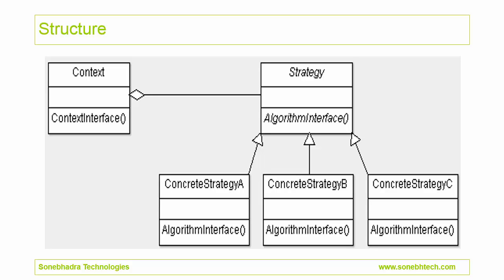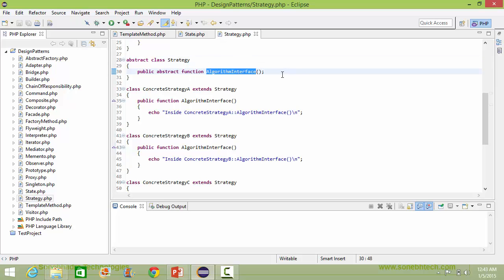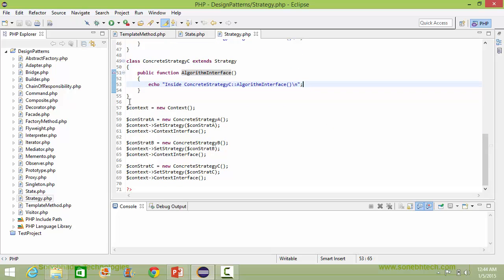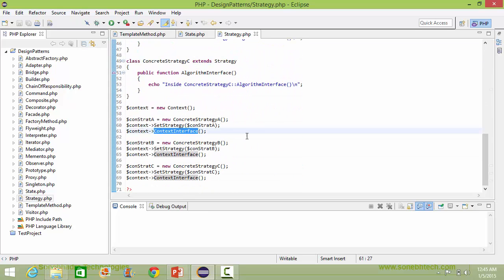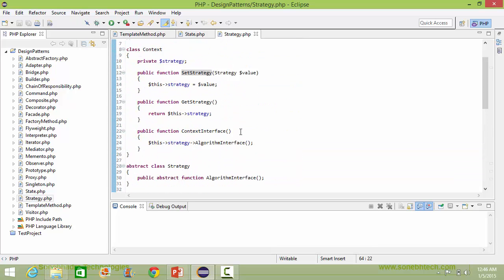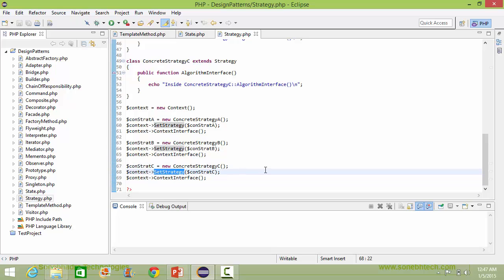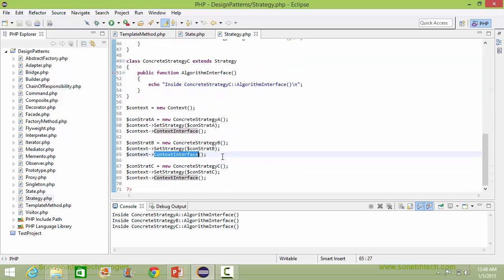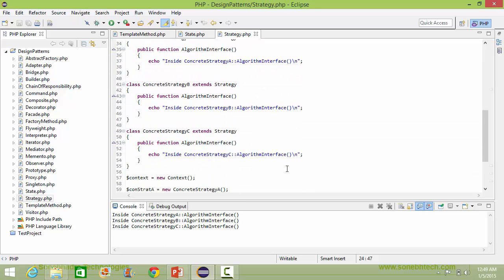Strategy Design Pattern In PHP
Strategy design pattern in PHP. Strategy design pattern is used for selection of algorithm from a family of algorithms based on context or data.

This video Strategy Design Pattern in PHP is part of our "Design Patterns In PHP" course.

It provides :
- 4.5 hr online video
- Lifetime access

Contents-
   - Abstract Factory
   - Builder
   - Factory Method
   - Prototype
   - Singleton
- Structural Design Patterns
   - Adapter
   - Bridge
   - Composite
   - Decorator
   - Facade
   - Flyweight
   - Proxy
   - Command
   - Interpreter
   - Iterator
   - Mediator
   - Memento
   - Observer
   - State
   - Strategy
   - Template Method
   - Visitor

30-Days Money-Back Guarantee.